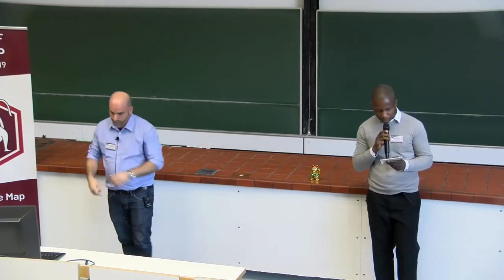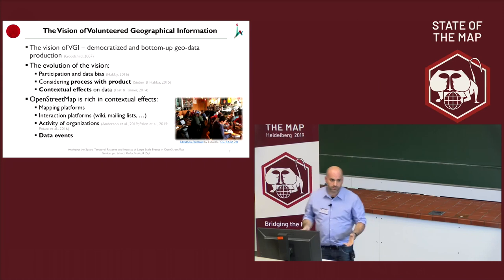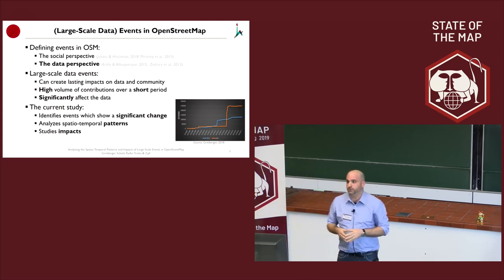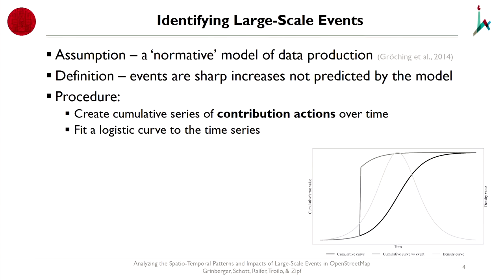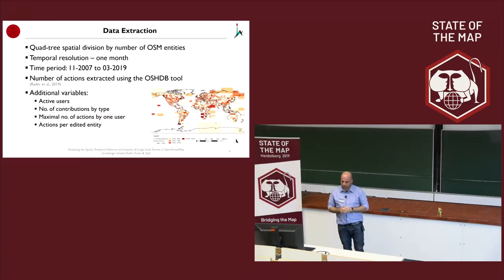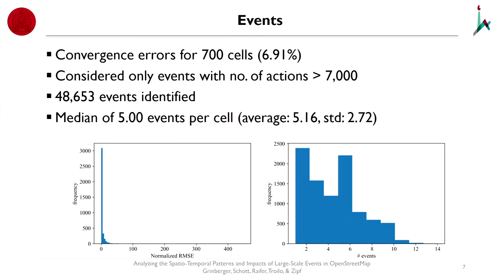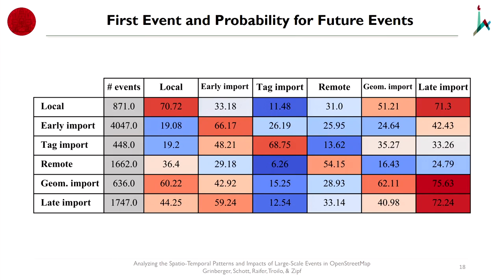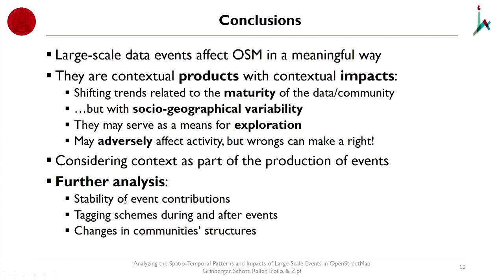2019: Analyzing the spatio-temporal patterns and impacts of large-scale data production events in Op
In this talk, large scale data production events in OSM are identified, characterized, and their spatio-temporal patterns and impacts are analyzed. The results show that remote mapping events produce more data today than bulk imports, yet that the former type has a more lasting impact on representation, hence pointing towards possible steps for maximizing the positive influences of events of different types.

Volunteered geographical information often visions data as a product of individual actions. In OpenStreetMap (OSM) however, contributions are frequently made as part of large-scale data production events. These events, which can take multiple forms (e.g. organized activities of local chapters, mobilization of global communities, and imports of externally collected datasets), do contribute much to the OSM project. Nevertheless, they also hold the potential to significantly affect local representations by changing the development course of data and community, thus biasing representation. Hence, it is important to identify and understand such events, as well as their impacts upon the data.
This talk sets out to contribute to the study of these issues by identifying large-scale data production events in OSM, classifying them, and analyzing their spatio-temporal patterns and impacts. For this, we use the OSM History Database (OSHDB) tool to extract the cumulative number of contribution operations (i.e. the operations made as part of each contribution) by month for different areas. Assuming that in the absence of events the cumulative distribution of monthly operations over time would follow an S-shaped form (since data grows constantly, and even more so when the community grows, until it reaches some form of saturation), we fit a logistic curve to each of these time series. Events are identified as months where observed values are significantly higher than the ones predicted by the fitted curve. Thus, events are defined not only in terms of their absolute size but also according to their relative weight in the development of the data. In the subsequent step, events are clustered into types according to different measures, e.g. the maximal number of contributions made by one user and the share of creations, deletions, tag changes, and geometry changes in all contributions, representing their nature in terms of centralization and contribution themes.
The results show that a significant share of all OSM contributions is made as part of an event, with some data regions almost entirely dominated by these. Furthermore, it does not seem that the number of event contributions is decreasing over time. Looking deeper into the nature of events, we identify two different event types based on the contribution of individuals – local events and remote mapping events – and several bulk import event types, diverging mostly in the share of creations in the events’ contributions. Computing the number of events over time shows that while data creation imports were the most frequent type of events early on, over the last years remote mapping events are contributing the most data. Locally based events also show a significant increase in data production. However, these types of events are not distributed evenly across the globe, with import events frequent mostly in countries with developed economies and remote mapping events being more common in the least developed regions of the world. Interestingly, the negative (and expected) correlation between the time of the event and its impact on the data exists only for import events and not for remote mapping events. Hence, mapping and analyzing large-scale events allows relating the nature representation to socio-economic effects.
This talk further breaks down the spatio-temporal patterns of events, investigating whether the temporal patterns for different regions follow the global ones or are there clusters of temporal change as well. Furthermore, we study the nature of events’ impacts, presenting how the values of measures such as the stability of events’ contributions and change in the number of active mappers vary by event type and area. These results, beyond promoting a deeper understanding of events and representation in OSM, allow assessing the implications for the project of current and expected trends in OSM data production, hence facilitating the formulation of global and local steps aimed at maximizing events’ positive impacts and controlling their adverse influences.

Yair Grinberger